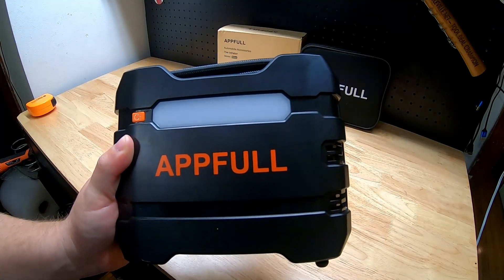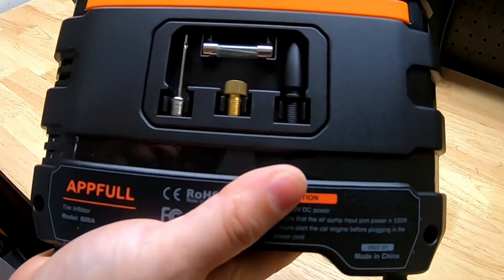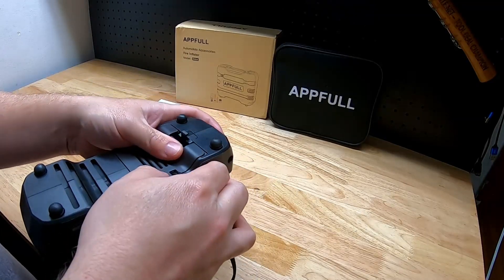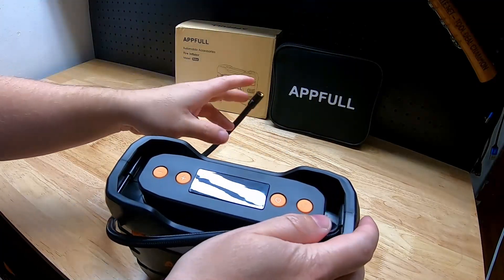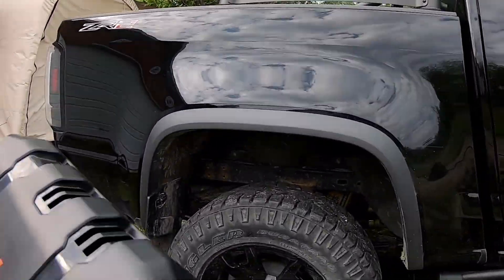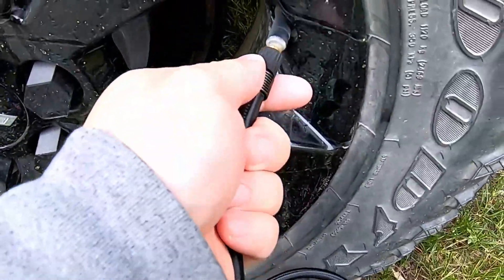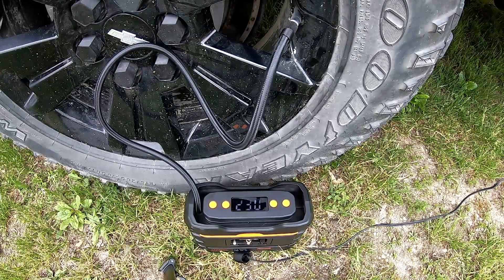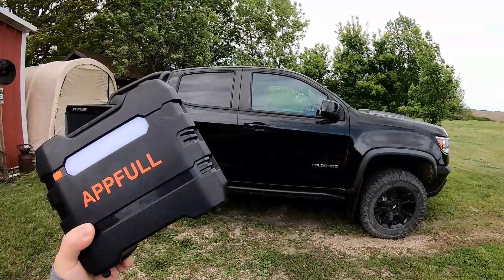Testing The APPFULL 12V Tire Inflator!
Shipping address:
PJ
2205 S. Perryville Rd. No. 138